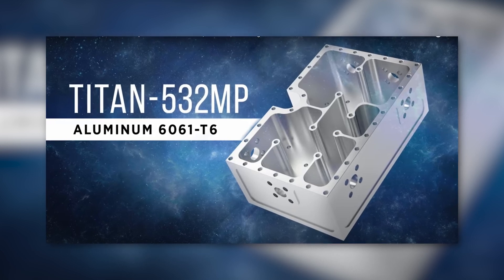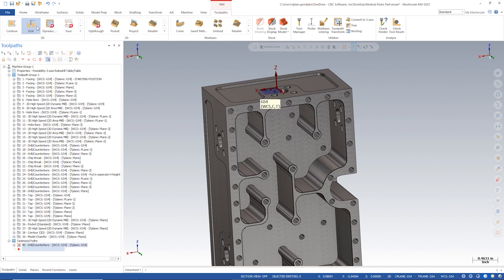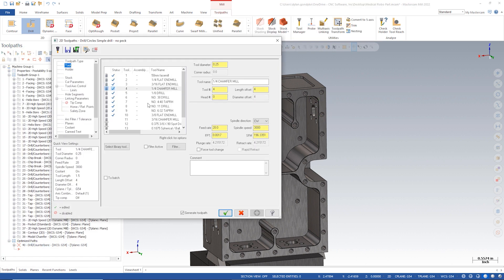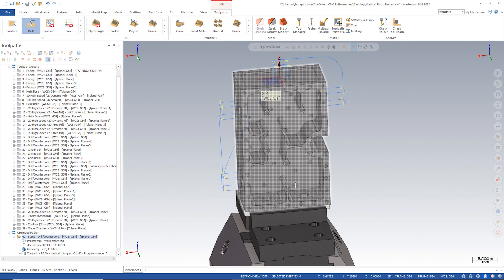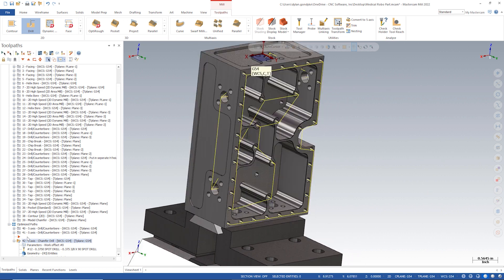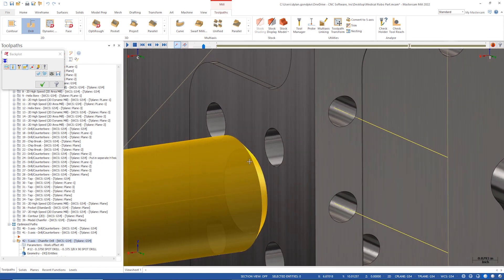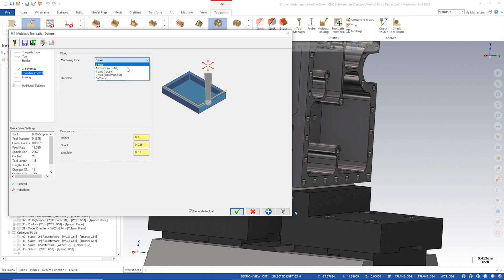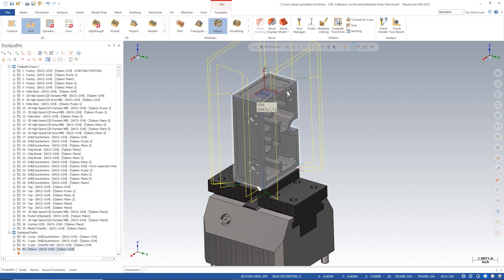Making the Cut: TITANS of CNC High Volume Production Shortcuts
Applications Engineer Dylan Gondyke demonstrates how to tailor your toolpaths for the machine doing the cutting, ensuring a perfect finish every time. This video features the medical part cut at the 2021 TITANS of CNC Boombastic Show cut in the automated Robodrill cell.